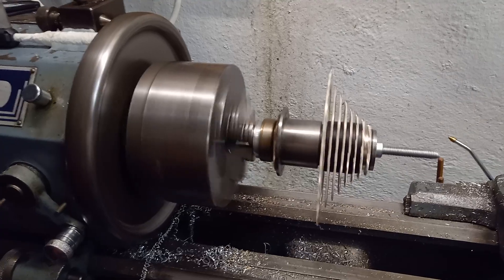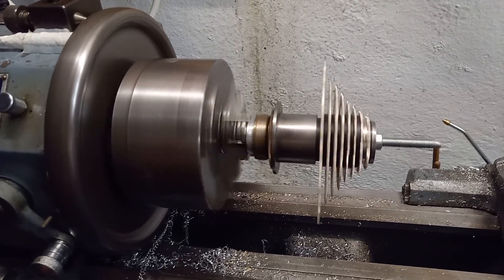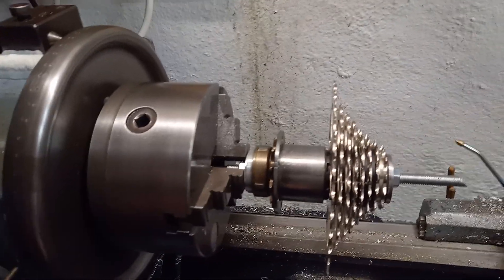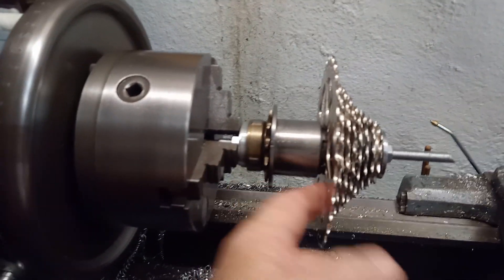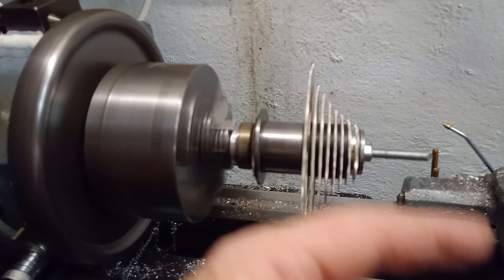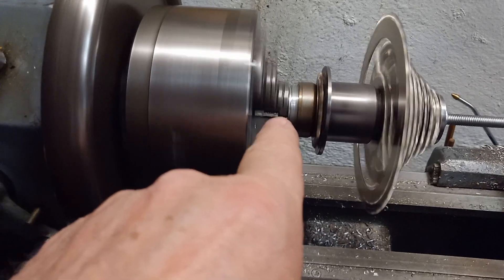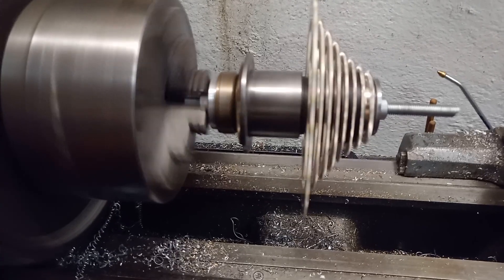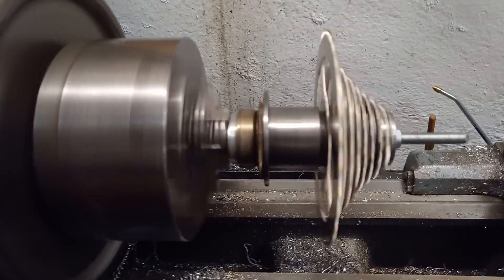Alignment tool completed - better, or not?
Getting the 2 halves of the unit correctly aligned has been a little bit difficult.
Putting a 12mm Hex-bar through each drive-hole side-to-side so they can be welded in place has improved things.